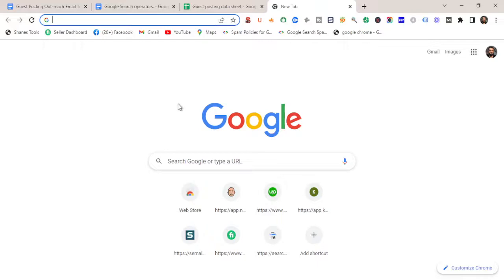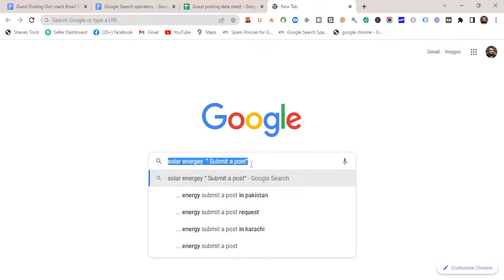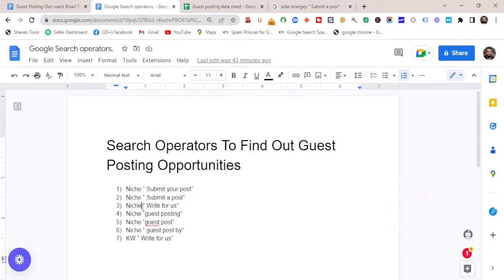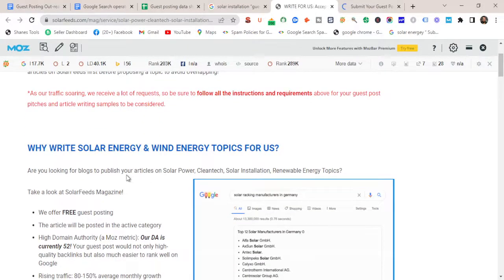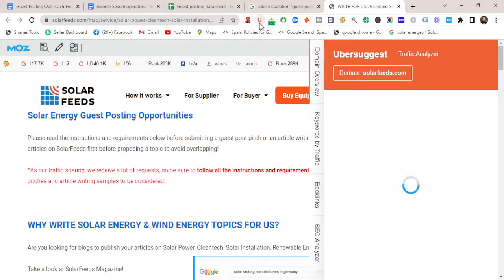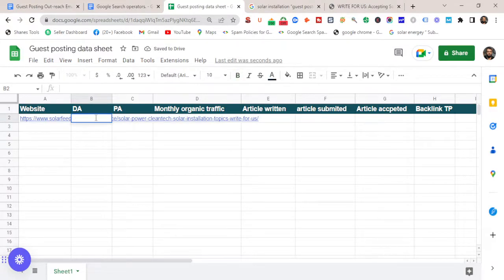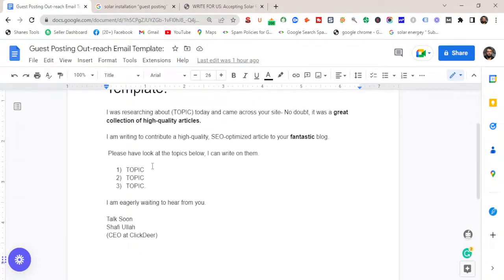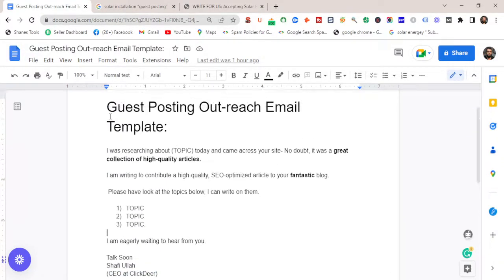Guest Posting: My Strategy #01 - How To Guest Blogging Easily- Email Template Included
SEO Backlinks Strategy: Guest Posting My Strategy #1

Getting high quality backlinks is the dream of every website owner, as high quality backlinks form up the domain of authority of a website, and high domain authority is a direct ranking factor in the eyes of google.

In this backlinks SEO Strategy course, I am having to show you my top 10 SEO backlinking strategy that we use at our agency CLIKCDEER every day to generate tens of thousands of high quality backlinks each month.

In today's tutorial, I am going to show you best backlinking strategy, and that GUEST POSTING/GUEST BLOGGIN- which is the  most effective SEO backlinking Strategy, you need to stick to the end if you really want to master the guest blogging/guest posting strategy to get high quality backlinks